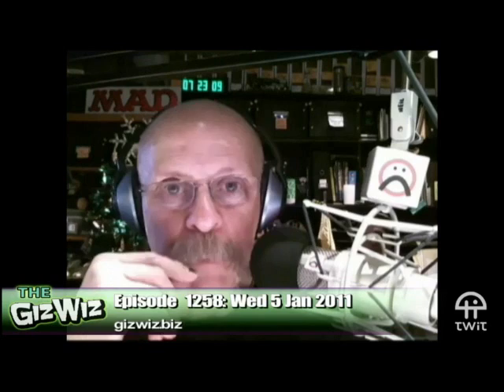Snapit screws with Dick DeBartolo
SnapIt's revolutionary patented one-of-a-kind Screws make fixing broken eyeglasses a Snap!
A winner of Walmart's Get on the Shelf Contest, the SnapIt Eyeglass Repair Kit allows you to save time and money by repairing your eyeglasses at home. The kit comes with five screws that have unique feeder lengths that make glasses repair fast and frustration-free. To use, simply line up the holes that connect the temple to your frame, insert one of the screws (smooth, feeder length first), then tighten. Once tightened, just snap off the bottom portion of the remaining feeder. Also included with the SnapIt Eyeglass Repair Kit is a special screwdriver that fits each screw. The five screws have varying lengths, so they fit most eyeglass and sunglass frames.

SnapIt Eyeglass Repair Kit:

    Save time and money by repairing your eyeglasses at home
    For eyeglasses or sunglasses
    Line up the holes that connect the temple to the frame and insert one of the screws
    Tighten screw into place then snap off the screw's feeder portion
    Includes 5 screws (varying lengths) and special screwdriver for your glasses repair
    Patent# 80707403